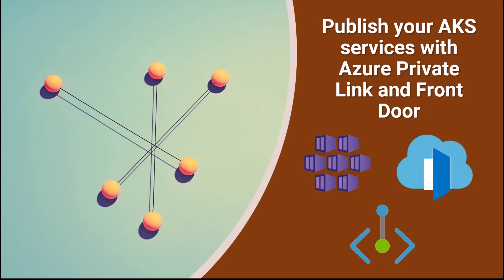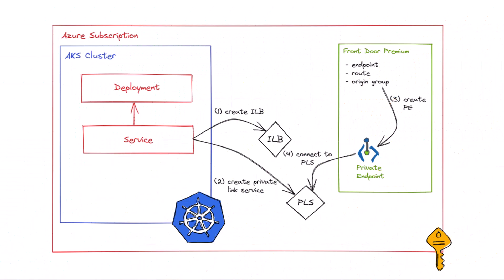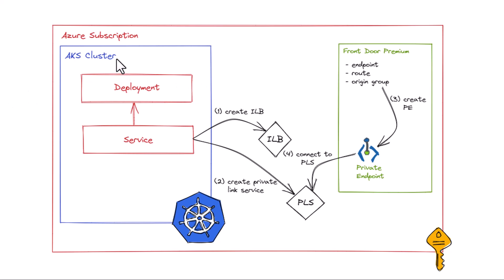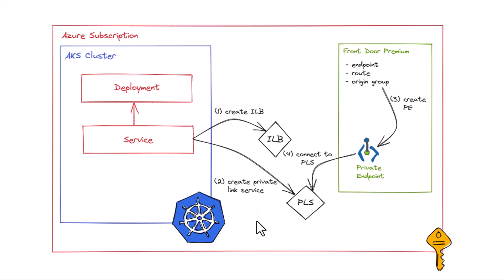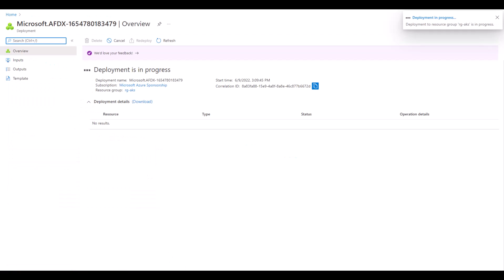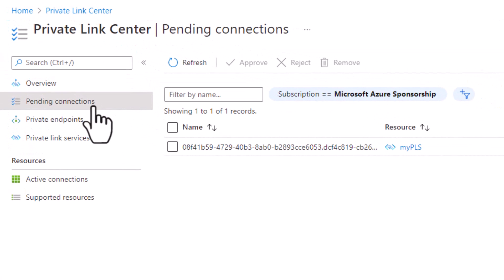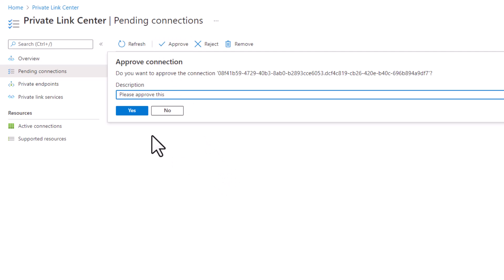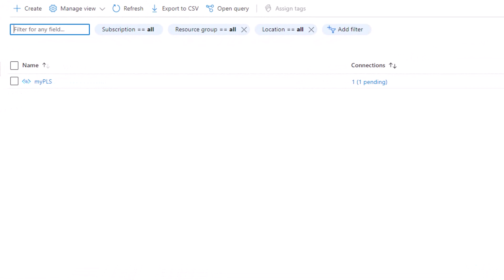Publish Your AKS Services with Azure Private Link and Front Door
New functionality in the Azure Cloud Provider for Kubernetes allows you to create an Azure Private Link Service directly from a service manifest. Annotations in the manifest control the name of the service, number of NAT IP addresses and more. In this video, we will use the private link service to publish the Kubernetes service with Azure Front Door Premium.